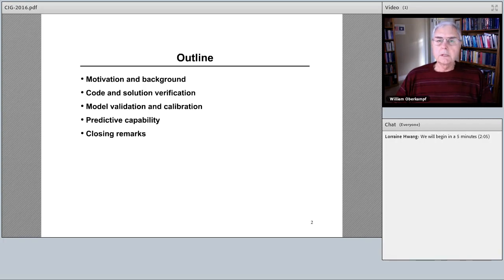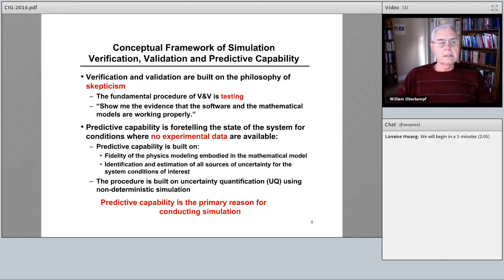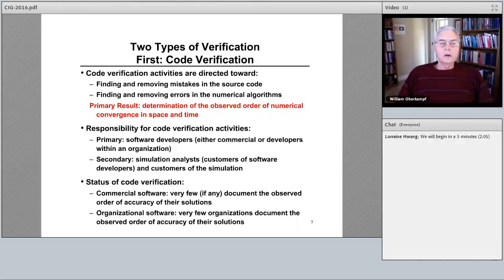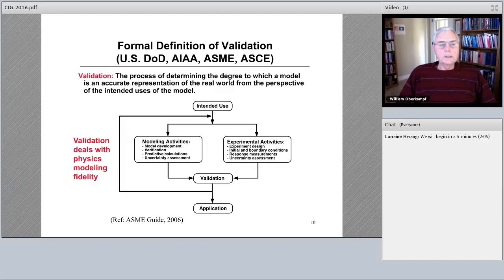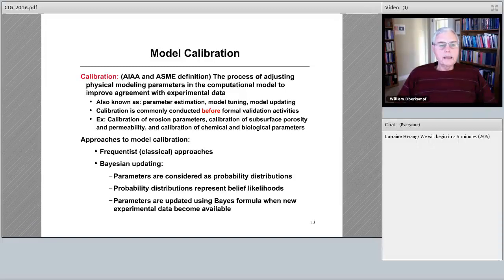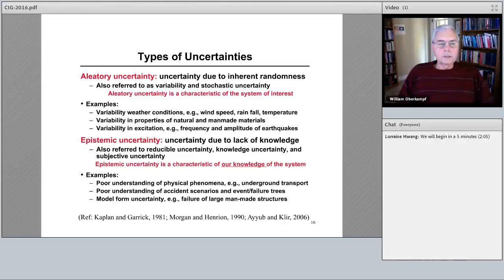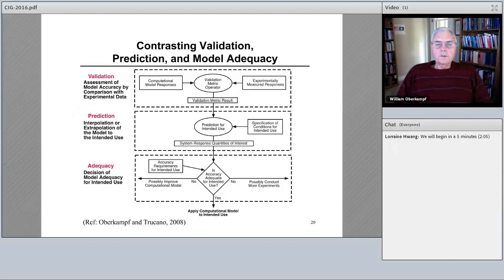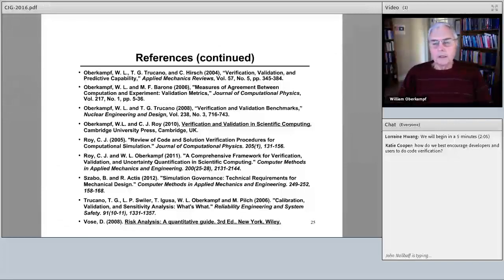Verification and Validation Webinar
THURSDAY, JANUARY 14 @ 2PM PT
Verification, Validation, and Predictive Capability: What’s What?

William Oberkampf, Oberkampf Consulting

Engineering and geosciences organizations must increasingly rely on computational simulation for the design, predicted response, and performance of manmade and natural systems. Computational analysts,  decision makers, and regulatory authorities who rely on simulation should have practical techniques and methods or assessing simulation credibility. This webinar presents an introduction to the topics of verification, validation, and predictive capability. These topics are applicable to essentially all engineering and science applications, including fluid dynamics, heat transfer, solid mechanics, and all fields related to Earth sciences. The mathematical models for the systems of interest are typically given by partial differential or integral equations representing initial value and boundary value problems. The computer codes that implement the mathematical models can be developed by commercial, corporate, government, or research organizations; but they should all be subjected to rigorous testing by way of verification procedures. The accuracy of the mathematical models coded into software are assessed by way of comparisons of results with experimental measurements; referred to as validation activities. The webinar will sketch a framework for incorporating a wide range of error and uncertainty sources identified during the mathematical modeling, verification, validation, and calibration processes, with the goal of estimating the total predictive uncertainty of the simulation. This is referred to as estimating predictive capability because typically no experimental measurements are available for the systems at the application conditions of interest.